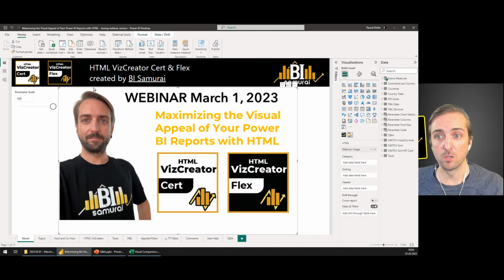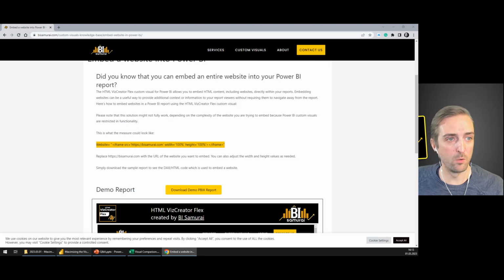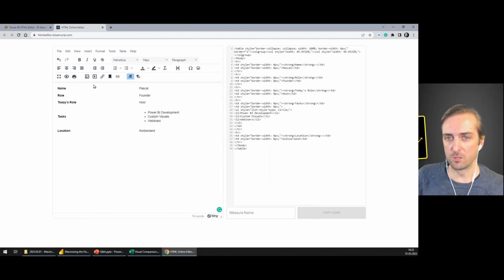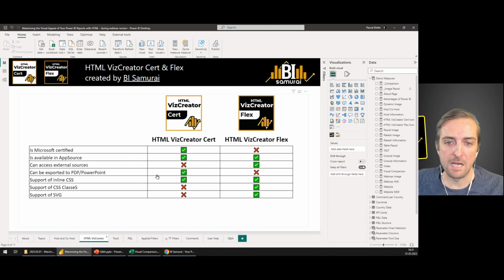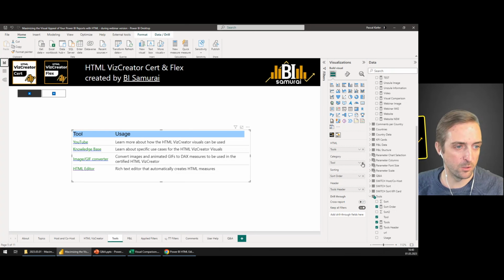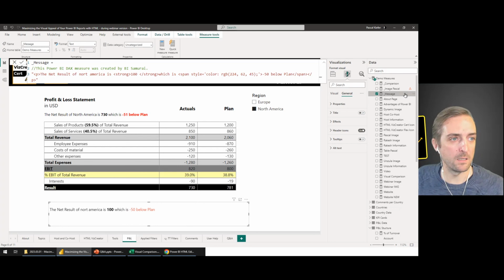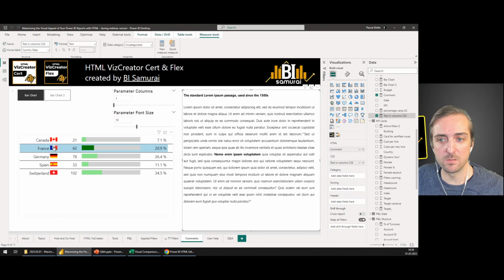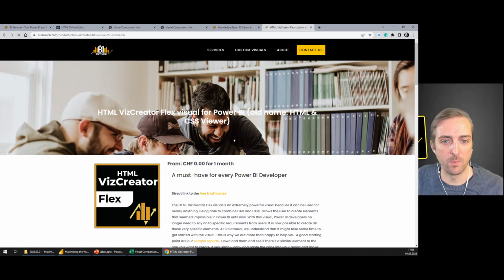Maximizing the Visual Appeal of Your Power BI Reports with HTML - Webinar 01.03.2023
In this webinar, we will introduce you to the power of the HTML VizCreator custom visuals. We'll show you the main features of the visual and then dive into a live demo where we will create custom elements to design a unique Power BI report. This webinar will provide an in-depth look at the visuals and their capabilities and will give attendees the opportunity to see the visuals in action and ask questions about how to use them effectively.

What you will learn:
The main features and functionality of the HTML VizCreator

How to create visually appealing Power BI reports using HTML

Best practice tips for creating Power BI reports

What this webinar contains
An introduction to the HTML VizCreator and its key features and benefits
A demonstration of how to use the visual to render HTML in Power BI
Tips and best practices for creating visually appealing Power BI reports using HTML
Case studies & success stories highlighting how other users have used the visual to improve their Power BI reports
A Q&A session where attendees can ask questions about the visual and get personalized advice

1️⃣ The HTML VizCreator (Microsoft certified) is a must-have for anyone who wants to seriously improve the reports. It allows the user to create custom elements using HTML.
2️⃣ The HTML VizCreator Flex can be used to create all sorts of dynamic elements and is a great addition to any Power BI report. It is more powerful than the HTML VizCreator Cert, but not Microsoft certified
3️⃣ The Balance Sheet Visual is great to display a balance sheet in a way that even non-finance-experts easily understand it.